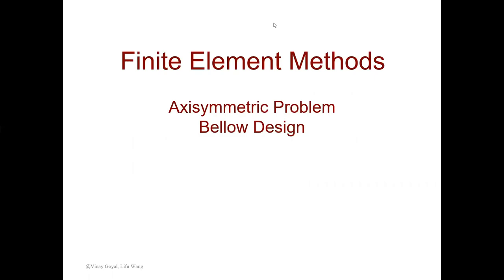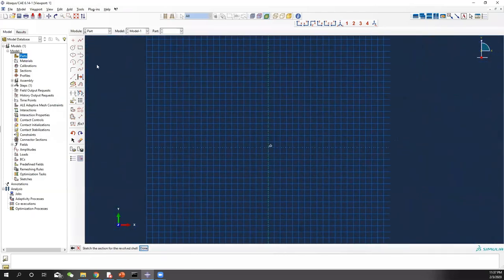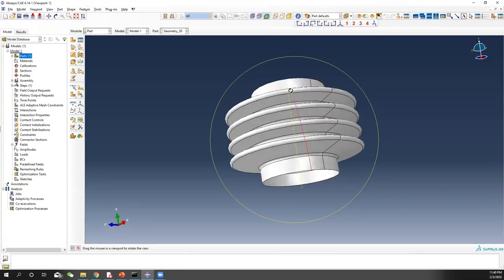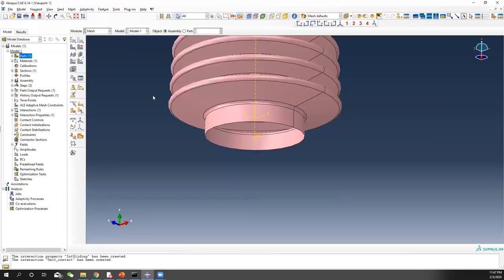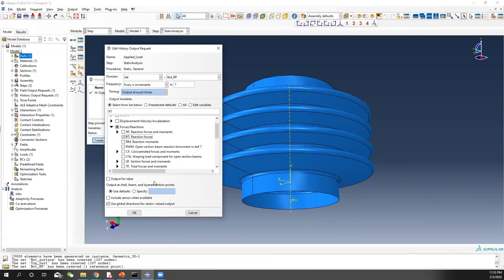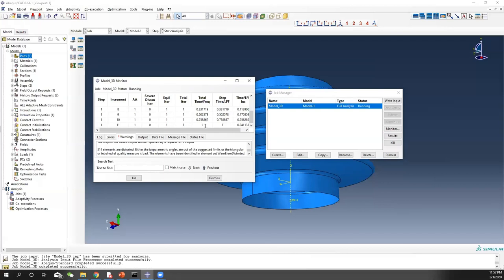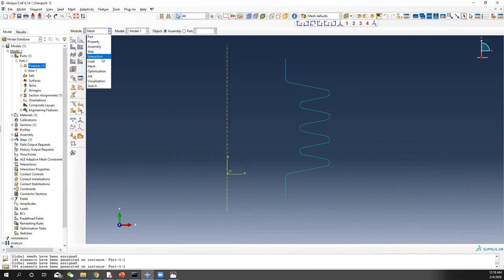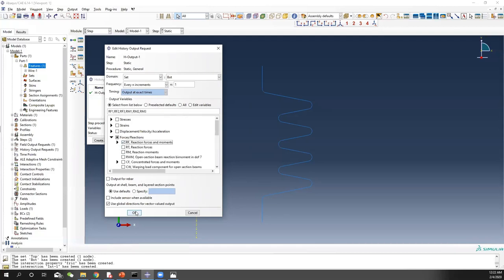ABAQUS Tutorials - Bellows Analysis Part I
In this tutorial we guide you thru the axisymmetric and 3D modeling of bellows.